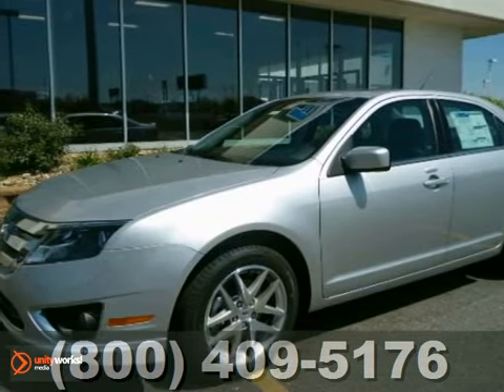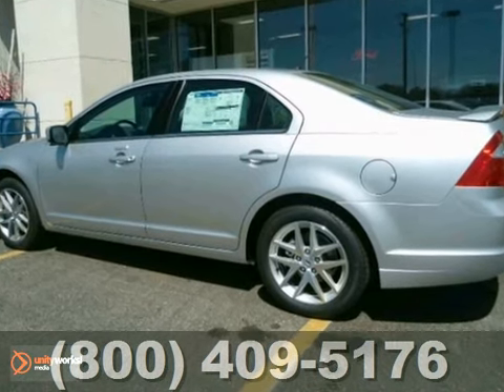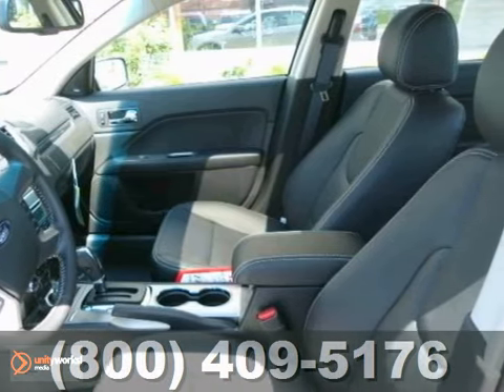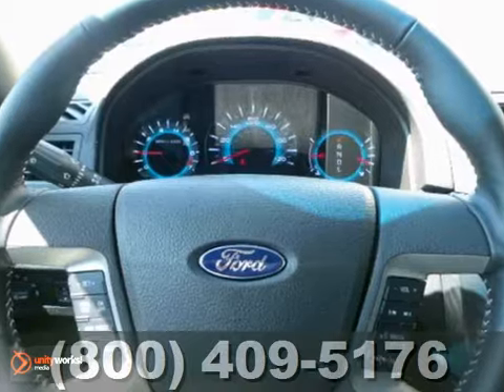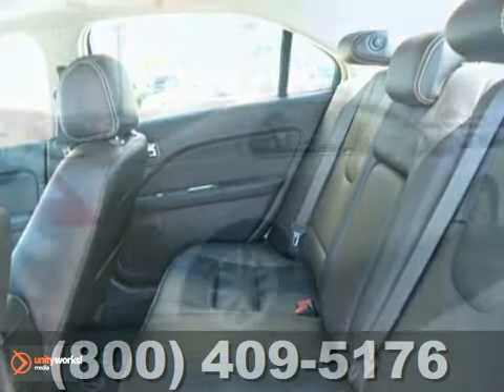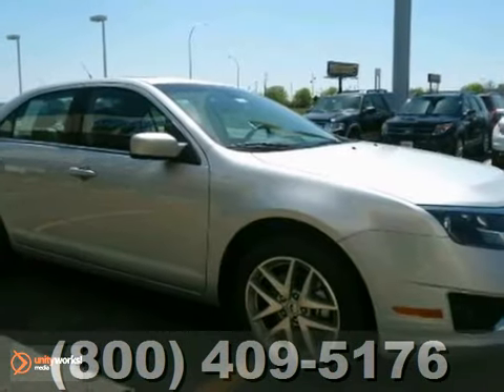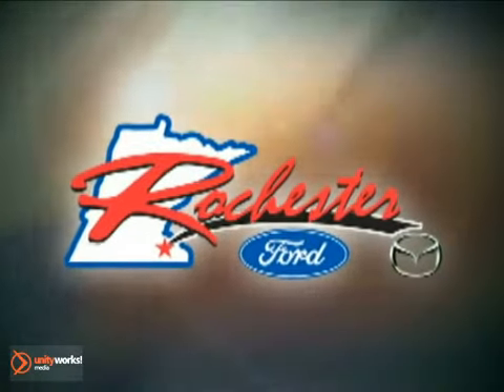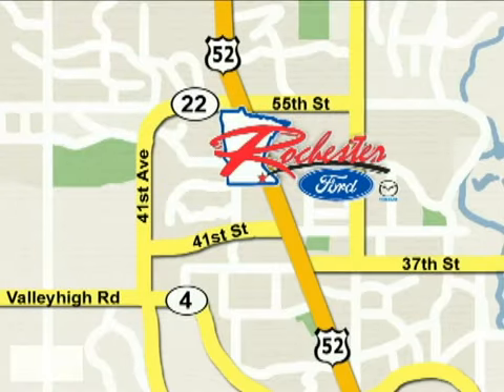2012 Ford Fusion #124234 in Rochester Minneapolis, MN - SOLD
SOLD - If you are looking for real value on a great new car, Rochester Ford Mazda invites you to call and make an appointment to view this 2012 Ford Fusion, stock# 124234. We are conveniently located near Rochester Minneapolis, MN and known for our great selection, reliability and quality. Call to take a look at this 2012 Ford Fusion today.

4900 Hwy 52 North
Rochester Minneapolis MN, video